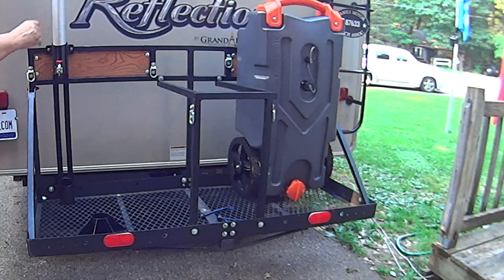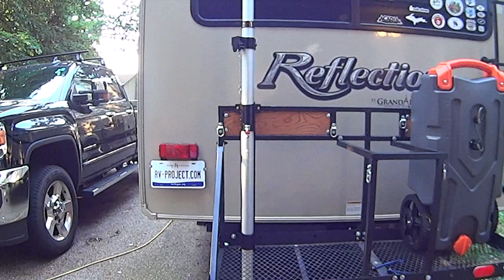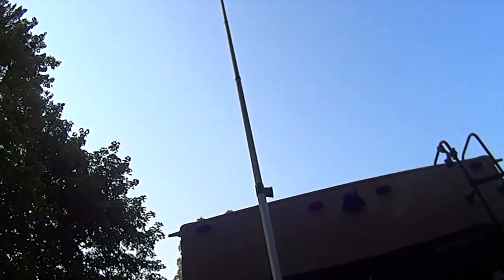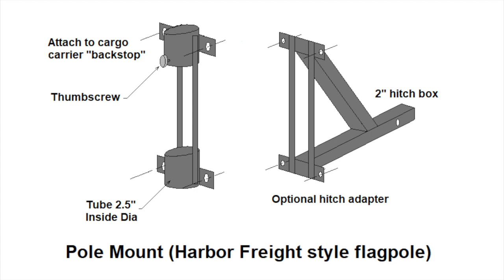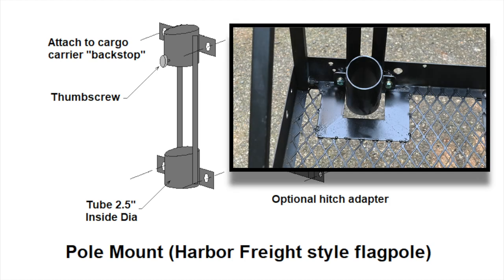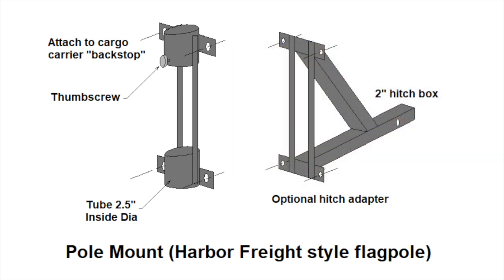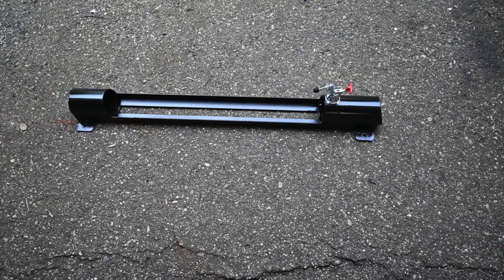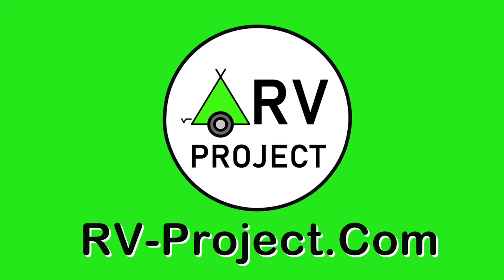Adding a Flagpole/Antenna Mount to my RV's Cargo Carrier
Recently I did a custom upgrade to my RV's Strongberg-Carlson cargo carrier by installing a backstop to allow carrying of a sanitary tote, outboard motor, and other items.

At that time, I intended for the cargo carrier to be configurable depending on the trip. That means, I have several attachments that can be added or removed, including a folding chair carrier, and a flagpole or antenna mount as described by this video.